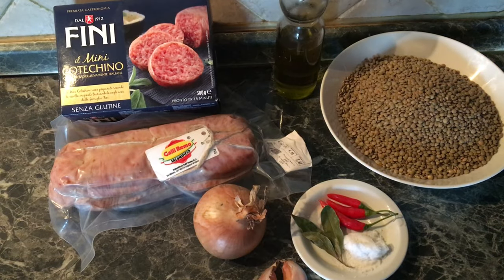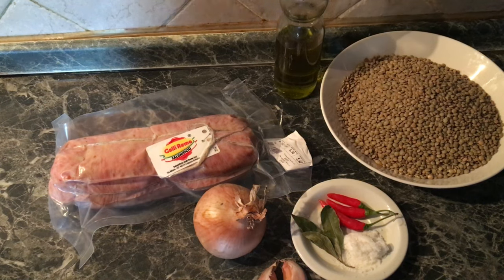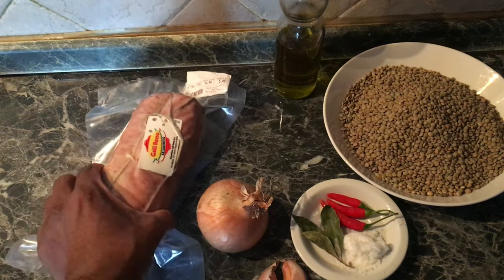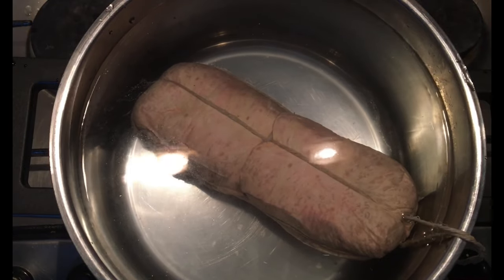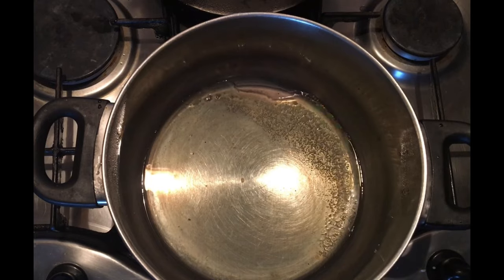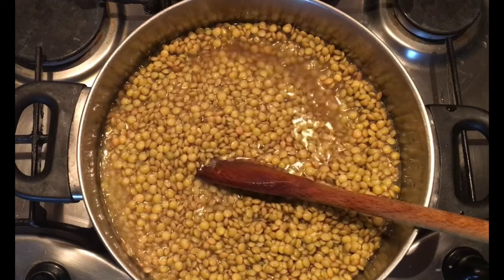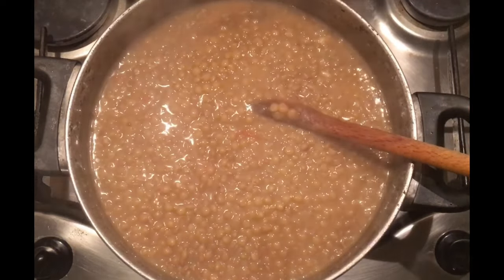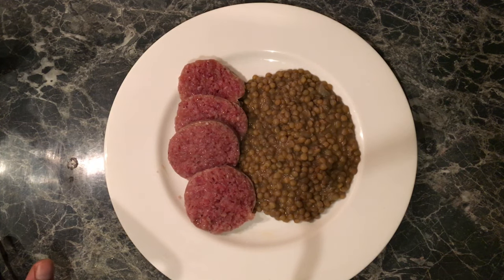Cotechino con lenticchie/Episode 284@italibuwa2506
Itali kama sinhalen is a channel who love italian food and who wants to make italian food. when you watching this channel you can learn about italian ingredients and herbs. this channel is very usefull for the sri lankans who live work in italy or other europian countries to learn how to cook.